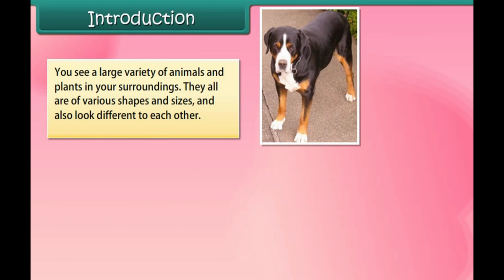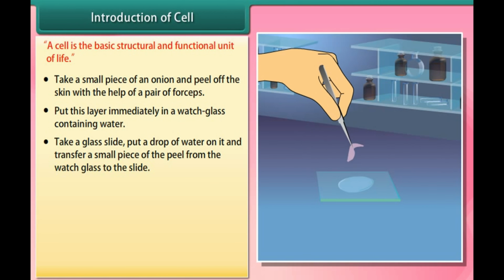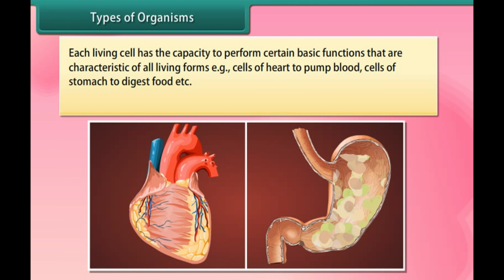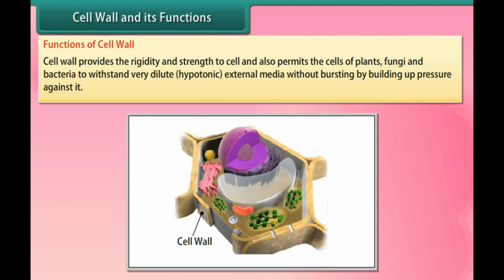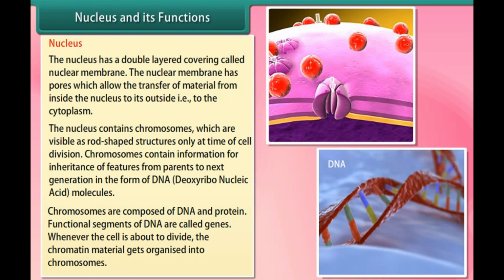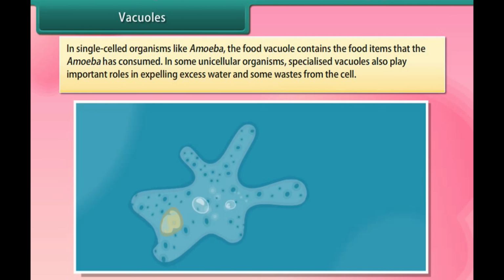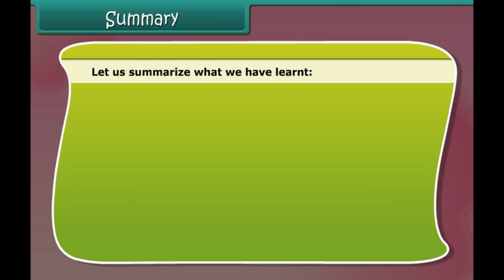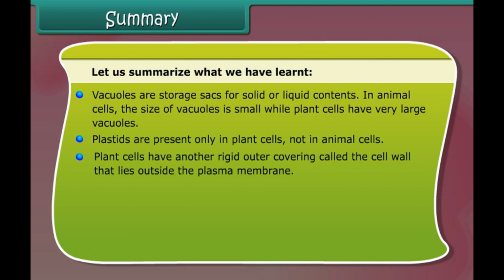C 8 - Biology - 04 Cell Structure and Functions